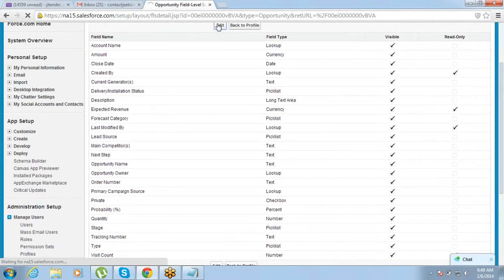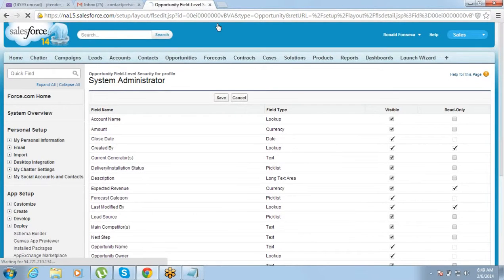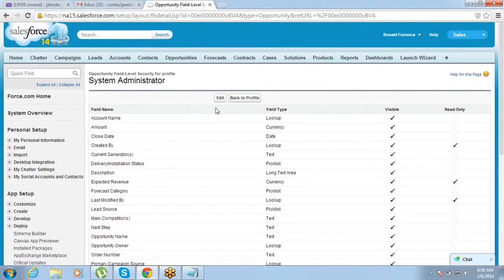Wikitrainings Salesforce Profiles